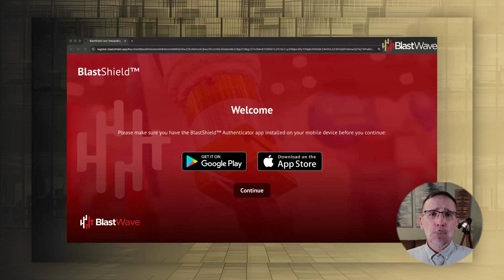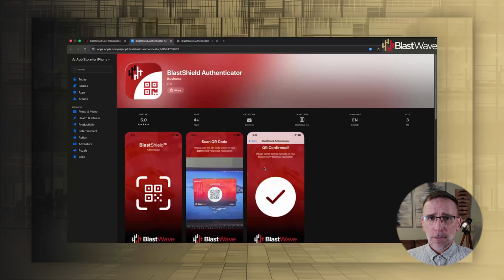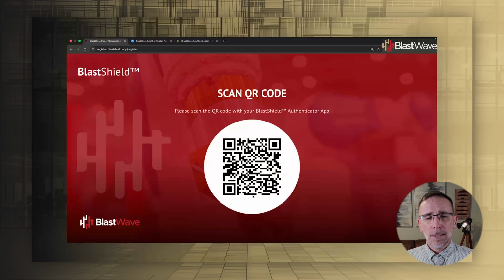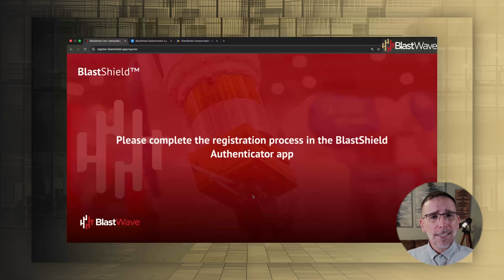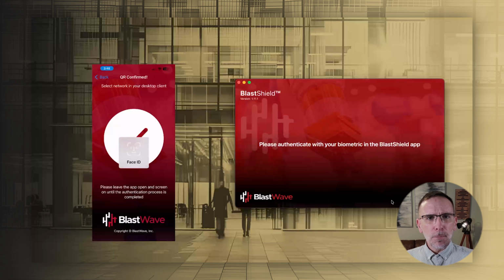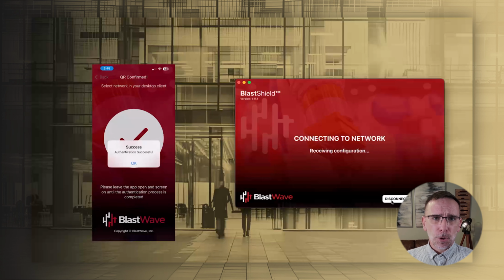How to Make a Secure Remote Access Connection with the BlastShield Client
“Easy to use. Hard to hack.” isn’t just a tagline — it’s the BlastWave experience in action.
In under two minutes, you can go from zero to fully secured remote access — without a single exposed port, VPN headache, or password to remember.

Here’s how it works:
Your admin sends you a registration link.
You install the BlastShield Authenticator app on your phone.
Scan the QR code to verify your identity — no credentials to steal, no login to spoof.
Then install the BlastShield client on any device, authenticate once, and connect.

That’s it.

No phishing risk.
No credential reuse.
No attack surface.

BlastShield creates a cloaked, passwordless connection to your critical systems — invisible to attackers, seamless for your team.

Watch the short demo and see just how simple secure remote access can be.

to learn more and experience the future of OT security.